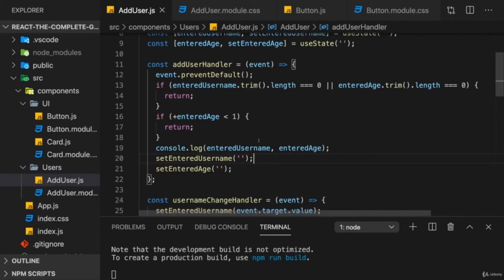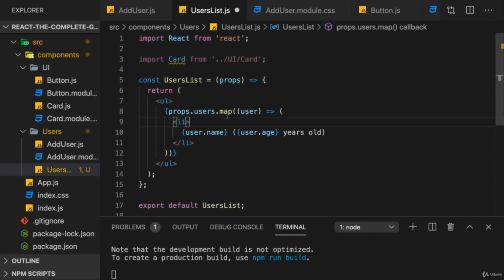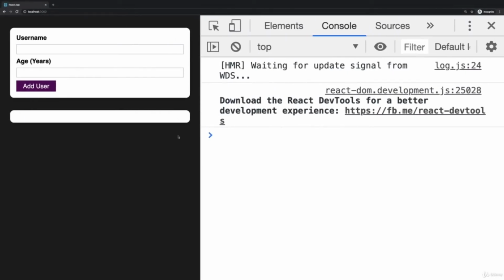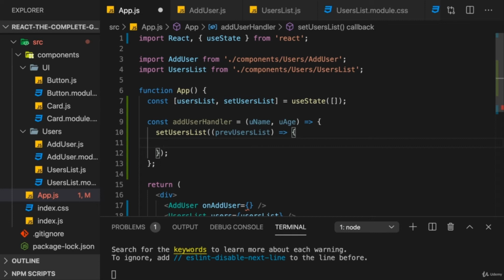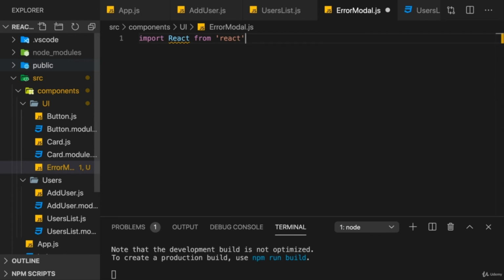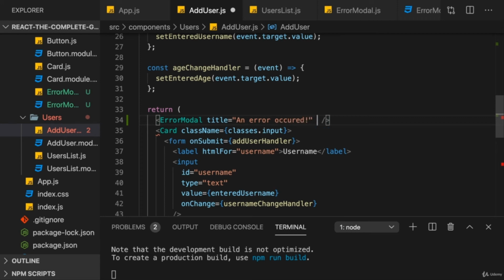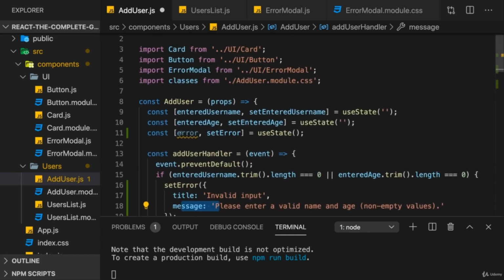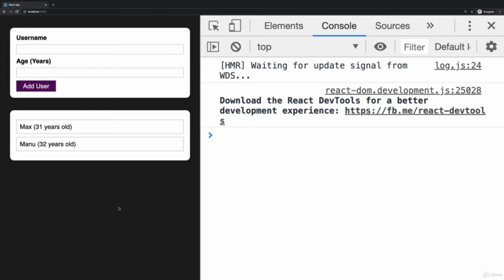15 Adding a Users List Component, Full React Course From Scratch, React.js From beginning to advance